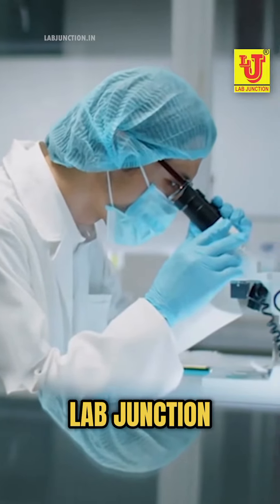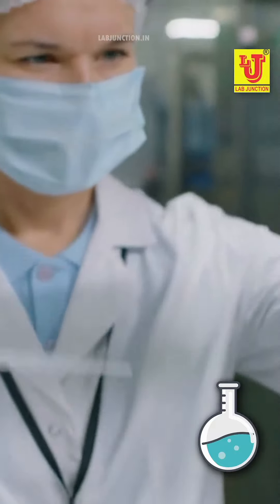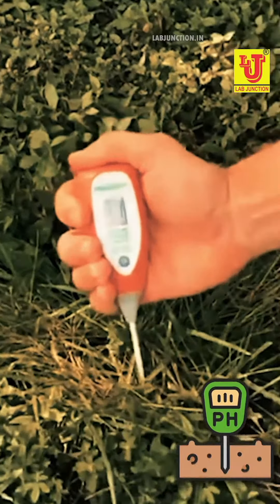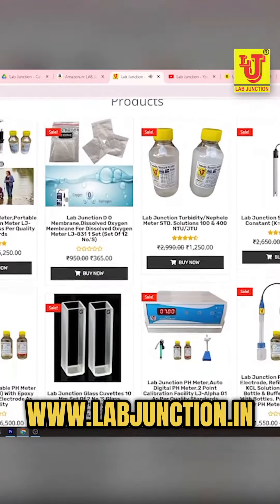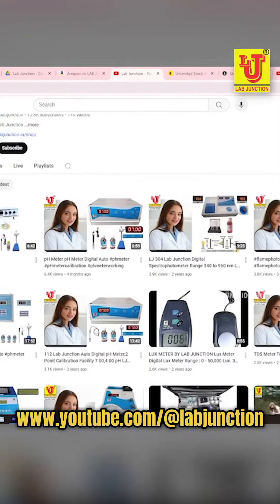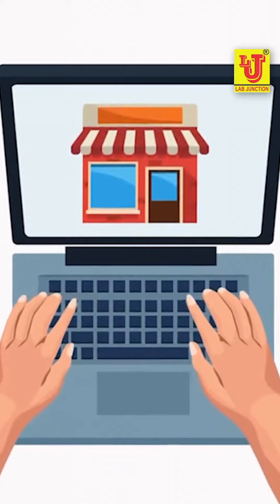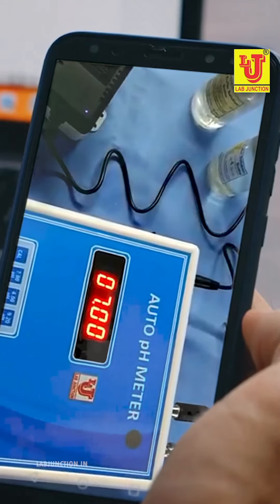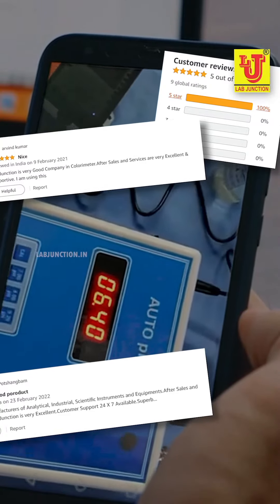The Surprising Truth About pH Meter Accuracy Nobody Tells You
Learn the surprising truth about pH meter accuracy in this informative video. From calibration to usage, discover what makes a good pH meter and how to get the most accurate results for your needs.
pH Meter pH Meter Digital Auto